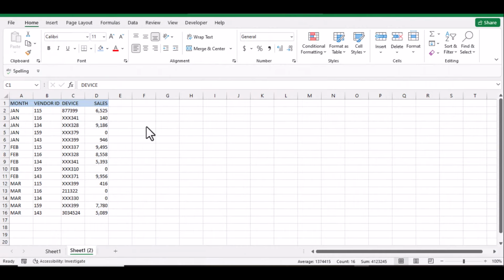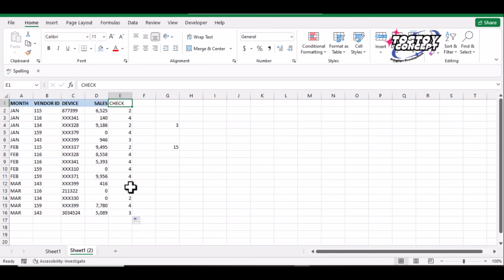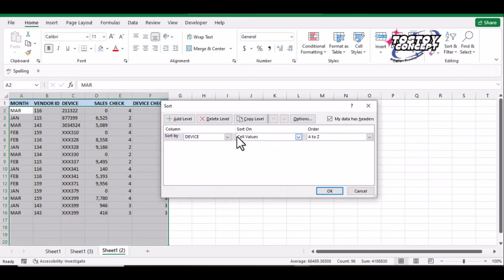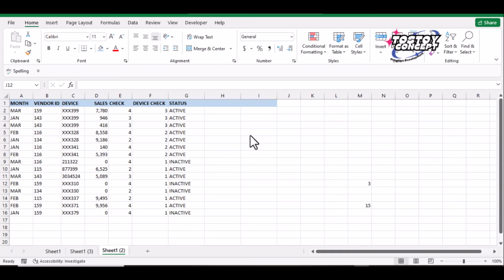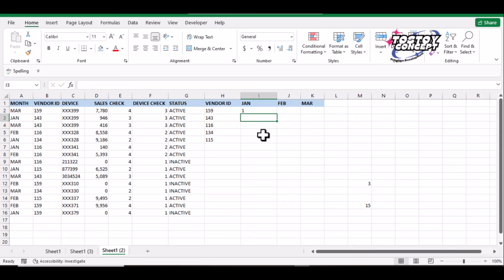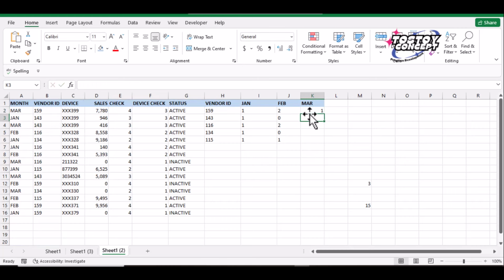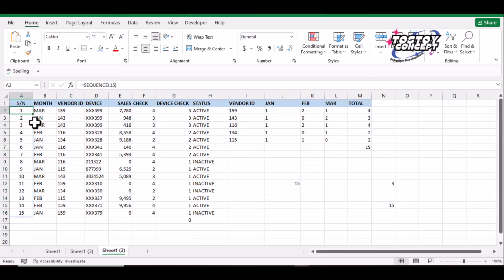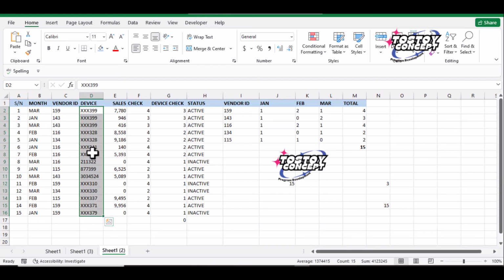How to Use COUNT, COUNTA, COUNTIF, and COUNTIFS in Excel and Google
In this video, learn how to effectively use the COUNT, COUNTA, COUNTIF, and COUNTIFS functions in both Microsoft Excel and Google Sheets. Whether you're analyzing data or organizing information, these powerful functions will streamline your workflow. Watch now to master these essential tools and boost your spreadsheet skills!